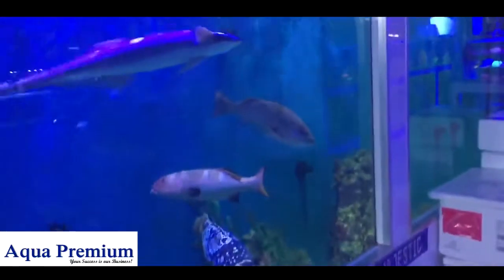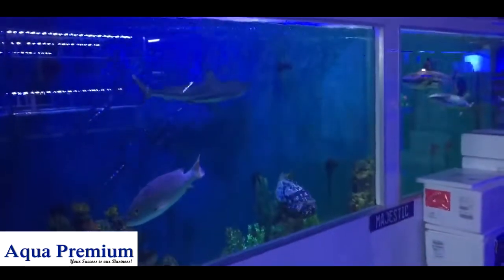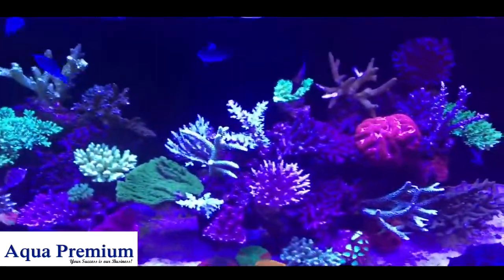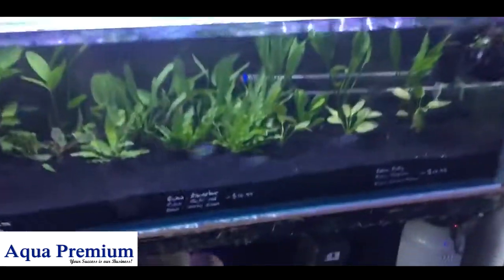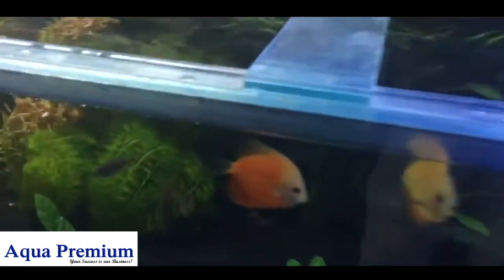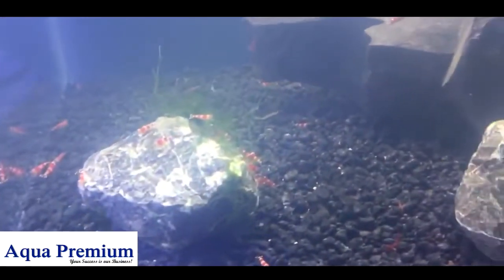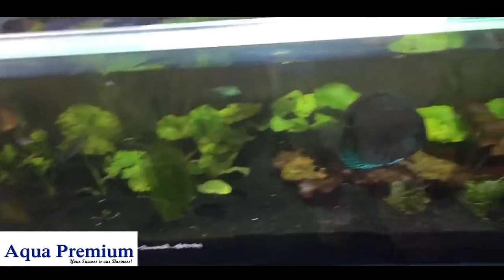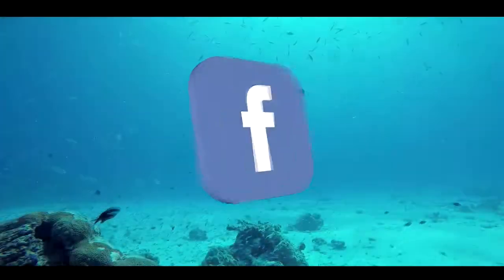Your vote! Blue verse Black backgrounds